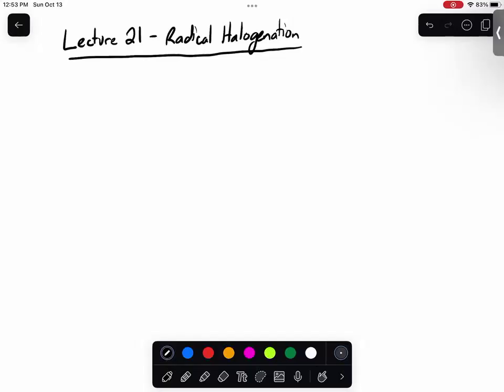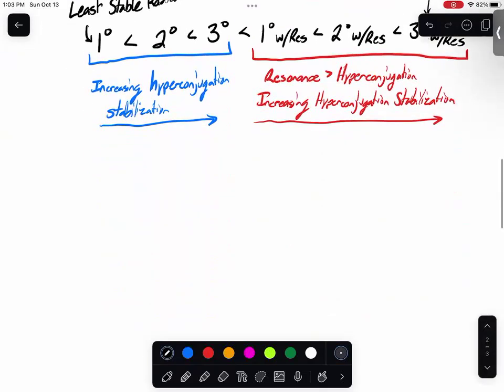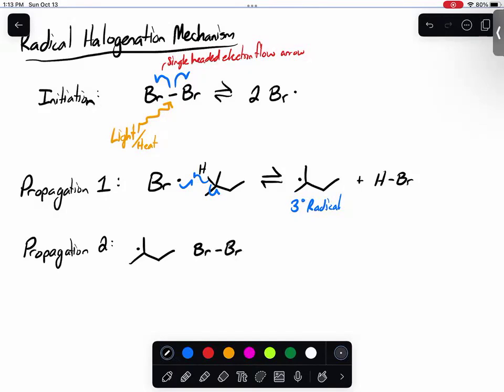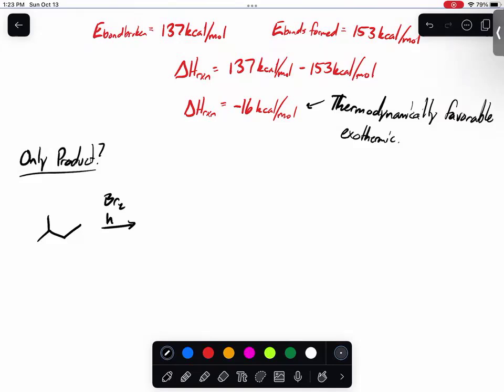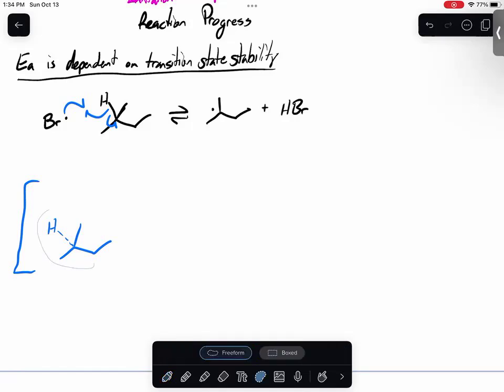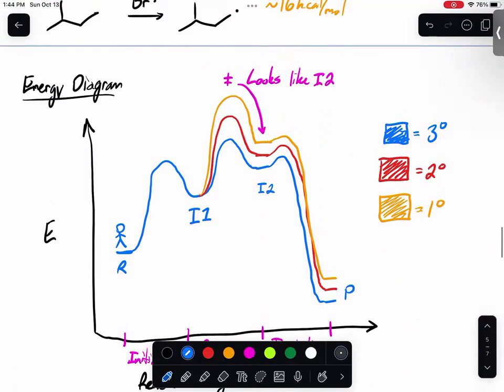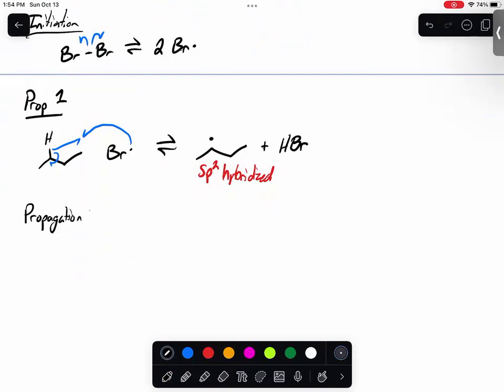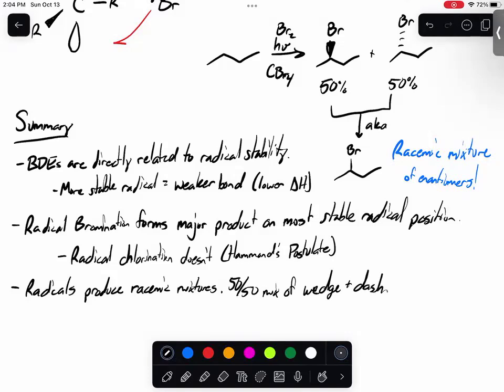Lecture 21 Radical Halogenation